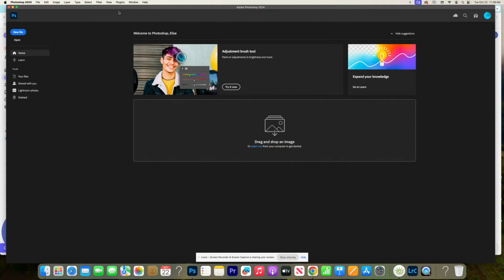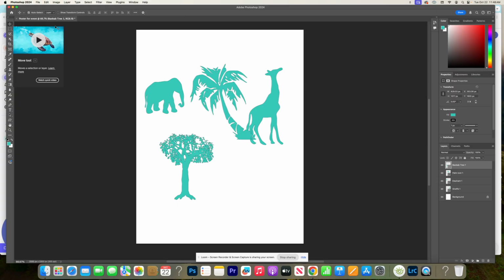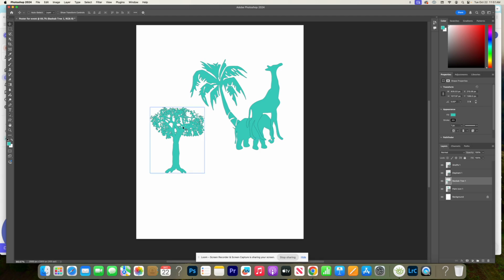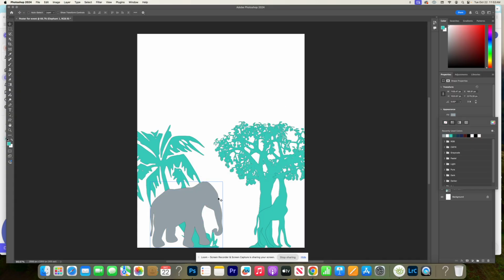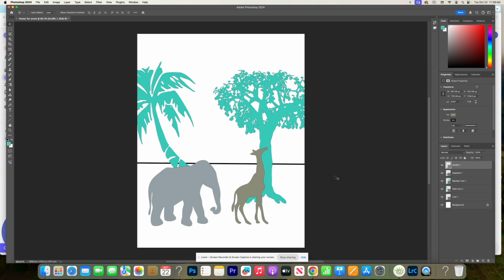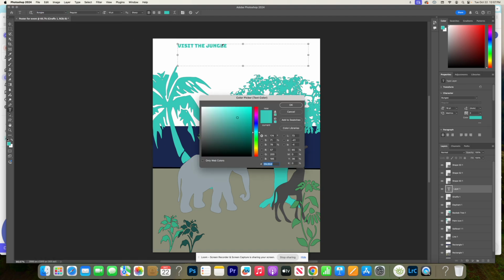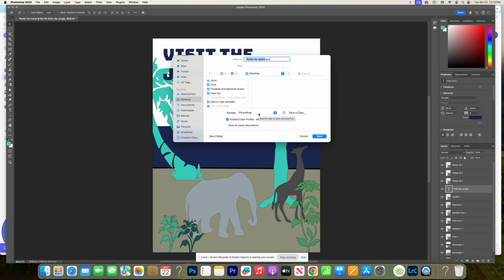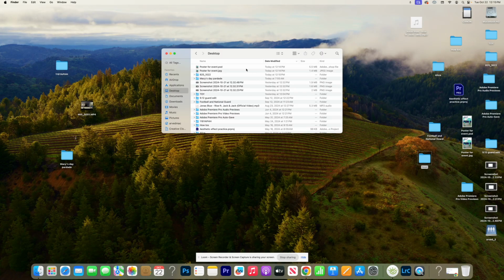Creating a Poster Design in Photoshop 🎨